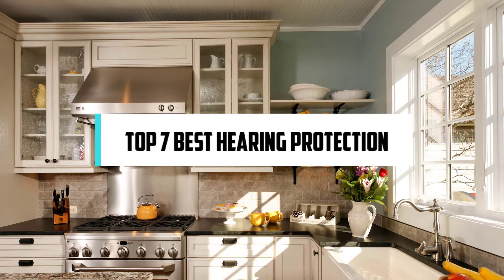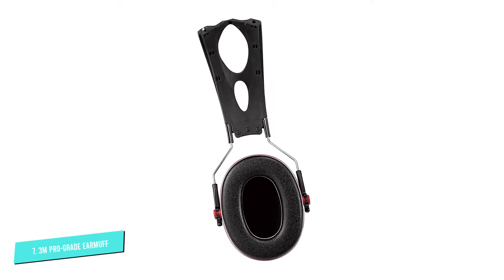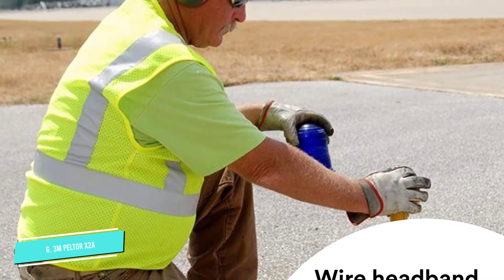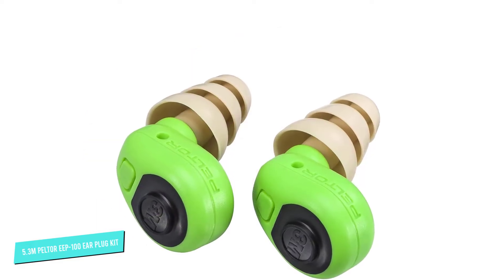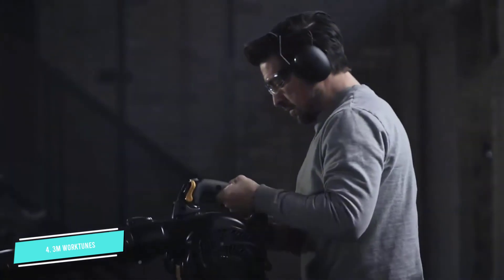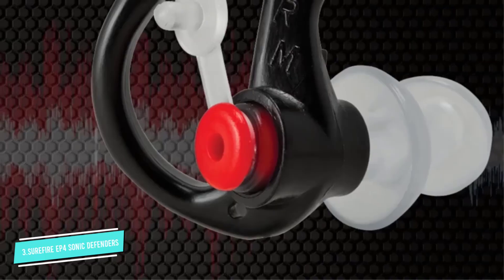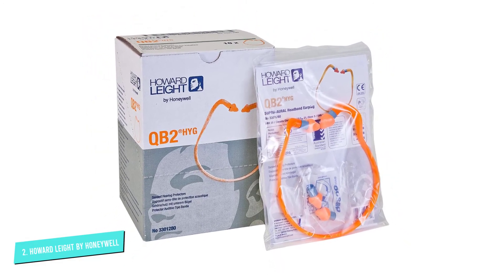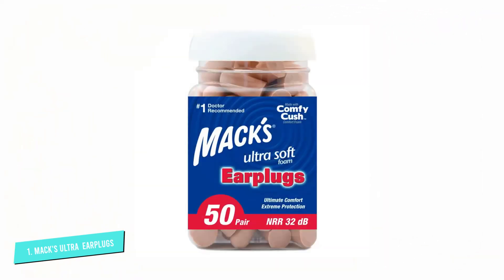Best Hearing Protection in 2024 on The Market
It is fair to say that we live in a noisy world, and for some, this also applies to the workplace. Workshops can be particularly noisy, and as we know, outside noise can seriously affect and even damage your hearing. In this video, we review the 7 best hearing protection available on the market.

00:00 - Top Rated Hearing Protection for Shooting

00:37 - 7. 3M Pro-Grade Noise-Reducing Earmuff

01:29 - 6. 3M Peltor X2A Over-the-Head Ear Muffs

02:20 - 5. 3M PELTOR EEP-100 Ear Plug Kit

03:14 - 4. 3M WorkTunes Connect Hearing Protector

04:10 - 3. SureFire EP4 Sonic Defenders Plus

04:59 - 2. Howard Leight QB2HYG Foam Earplugs

05:47 - 1. Mack's Ultra Soft Foam Earplugs